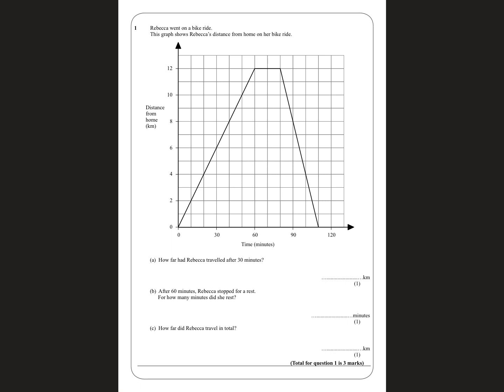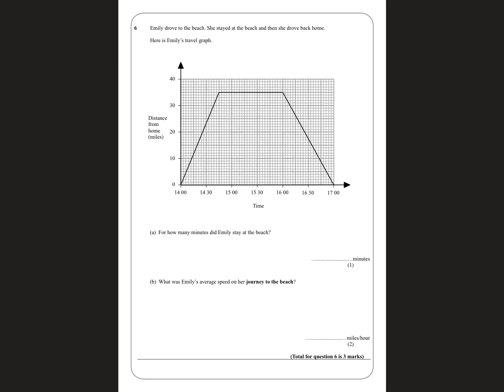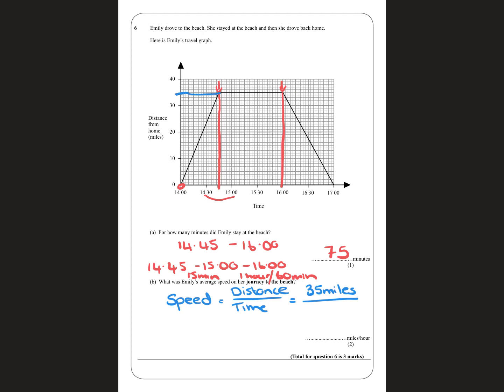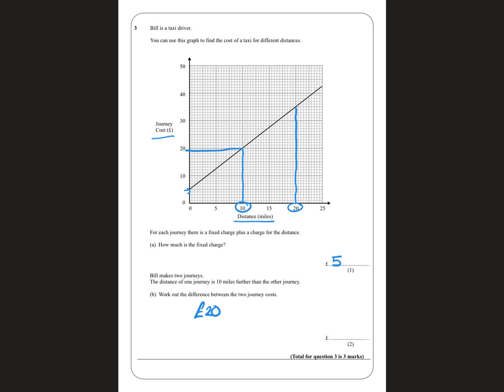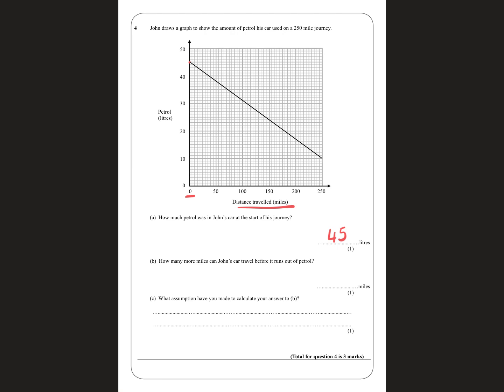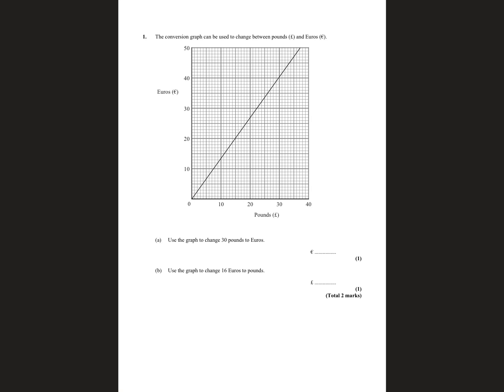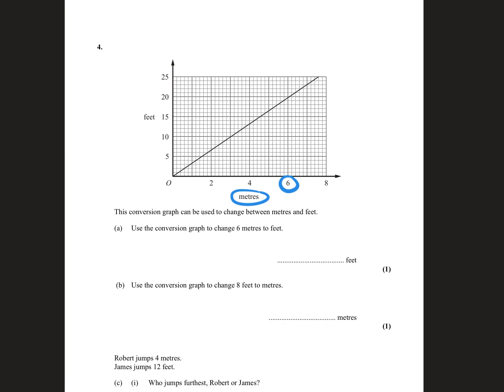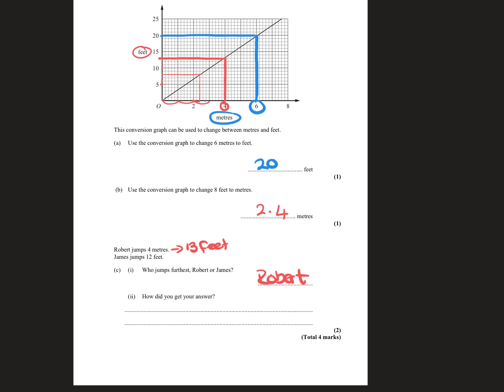Real Life Graphs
In this video, we are going to look at different types of real life graphs and exam questions you could be asked on this topic.